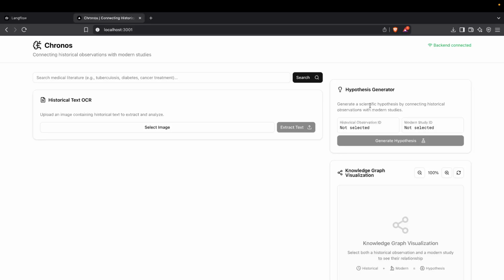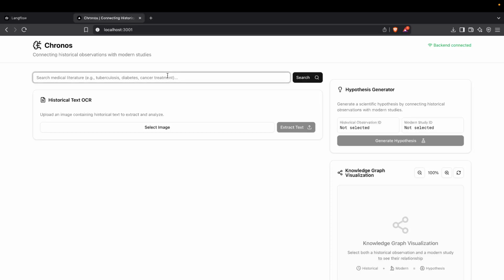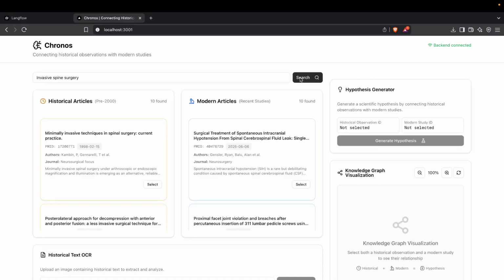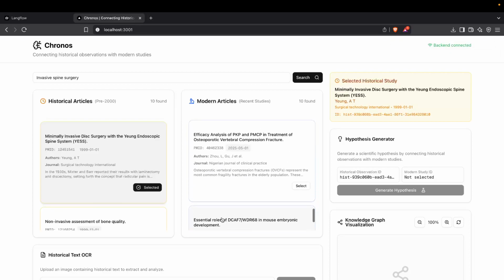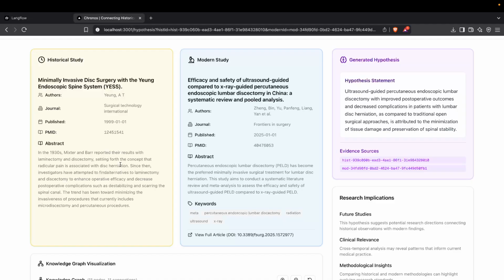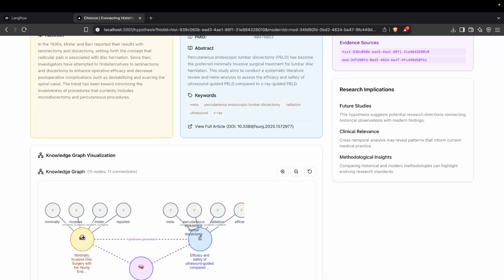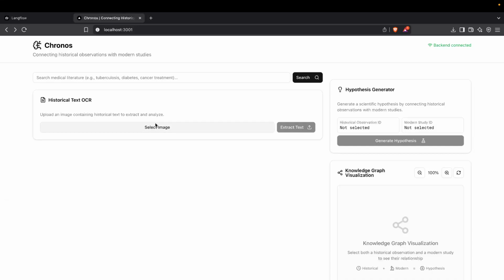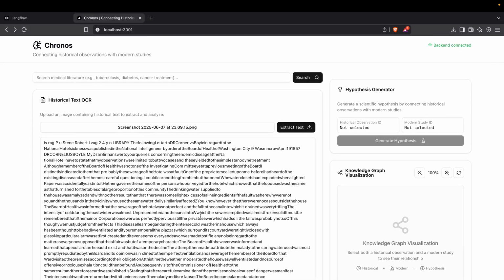Chronos || An AI powered Research Assistant